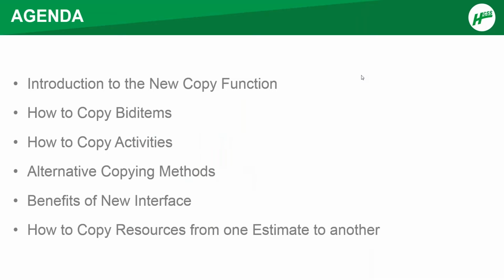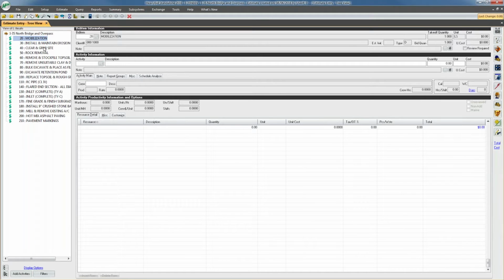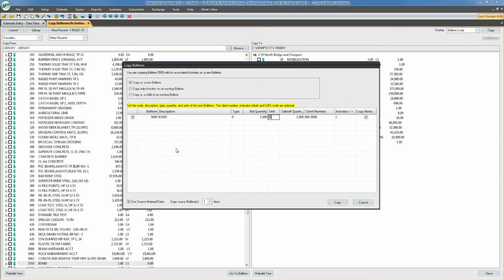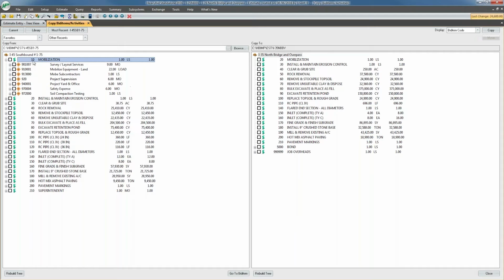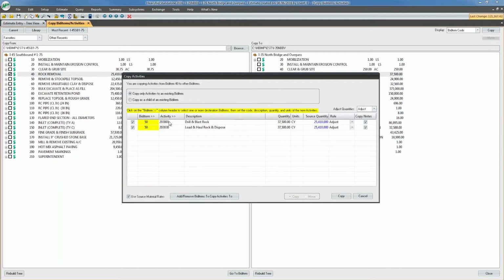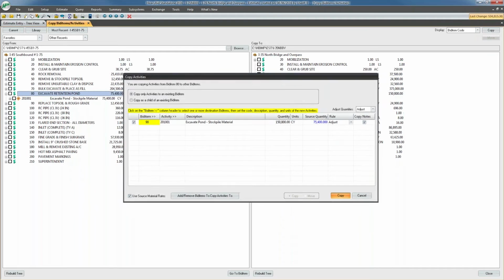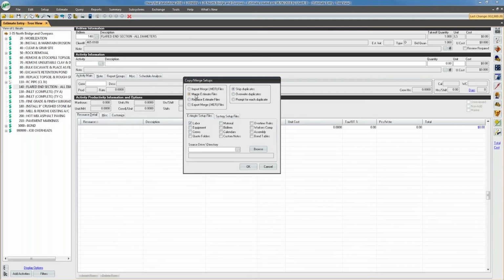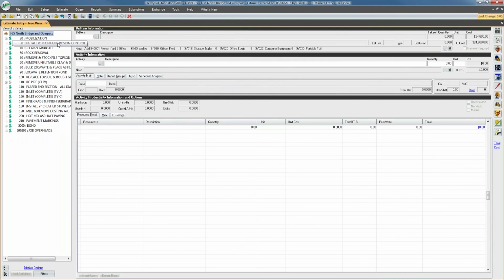Building Estimates More Efficiently Using HeavyBid’s Copy & Merge Features | HCSS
This video walks through Heavybid estimating software features of how to copy bid items, how to copy activities, and some alternative copying methods that will benefit you and your organization with greater efficiency.

Later in the video, you’ll see how to copy merge setups within HeavyBid to show how you can copy resources and setups from one estimate to another. When we're pulling items and bid items activities from other estimates, you’ll want to make sure that you can get those resources from one estimate to another too.